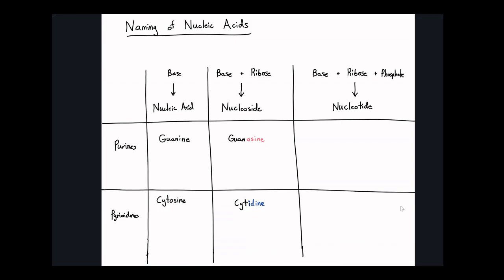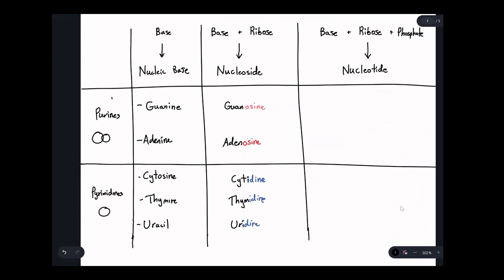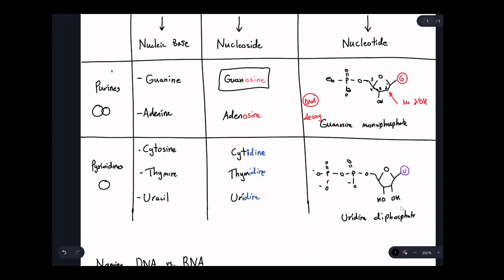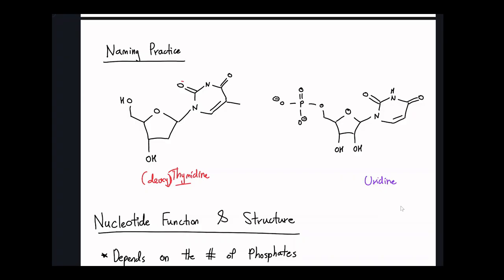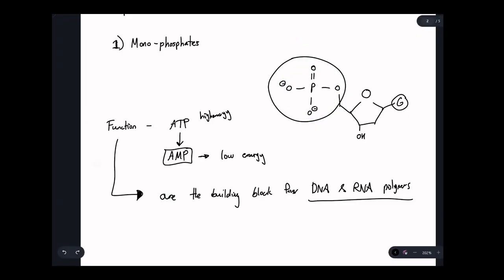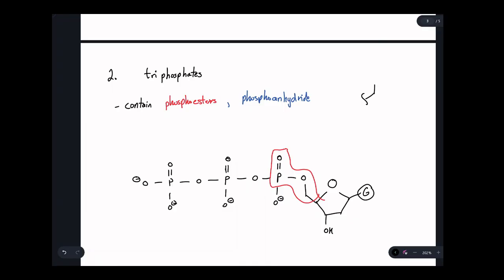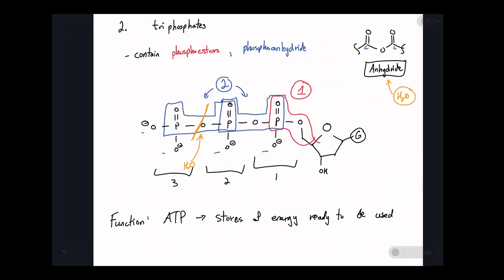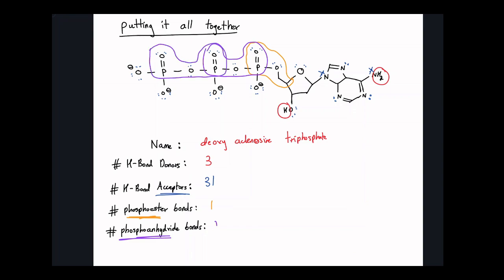Understanding Nucleosides vs Nucleotide, for DNA and RNA